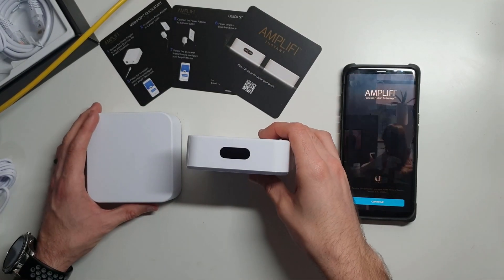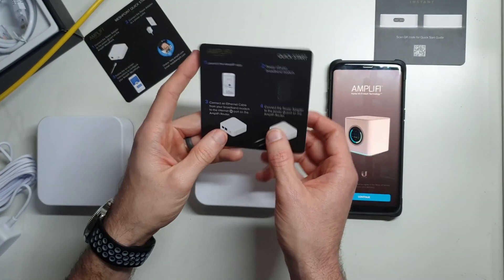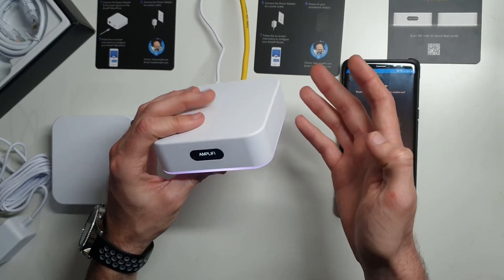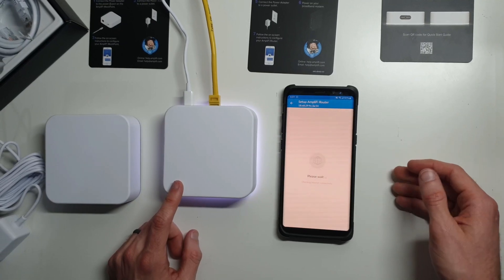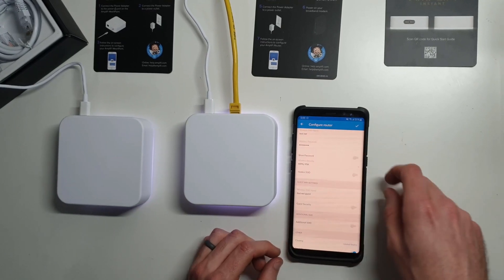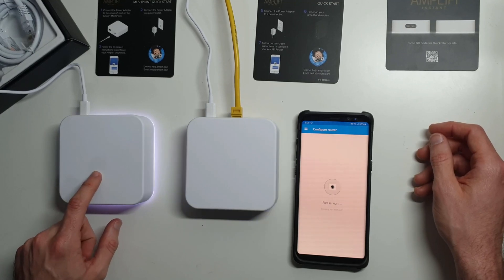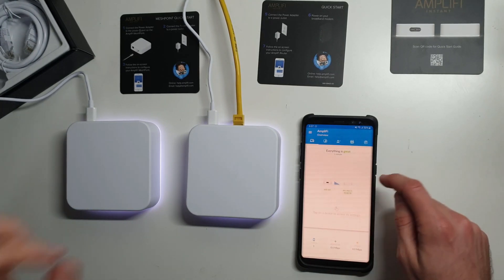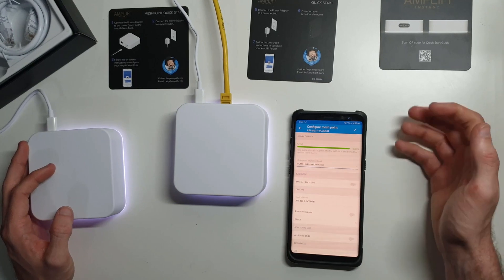Ubiquiti Amplifi Instant - Setup | Small Device, Big Wifi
Ubiquiti's Amplifi Instant pack they made this system so easy to set up and somehow made it even smaller that the other Amplifi Systems! This is the Mesh Pack Which can cover a whole Medium to Large size house with ease! Setup step by step with the amplifi app for Android or iOS.

Ubiquiti's Amplifi Store has all the Available models and at consistant Prices the Amazon Links can very check both to find the best deal!

Amplifi Store Link for all models (Video Showed the AmpliFi Instant System)

Amazon link to Amplifi Instant (Single Router):

Amazon link to Amplifi Instant (Router and Mesh Point):

Amazon Link to Amplifi Gamers Edition:

Amazon Link to Amplifi HD (High Density) Edition:

Useful Links
Website is in the works! (in progress)